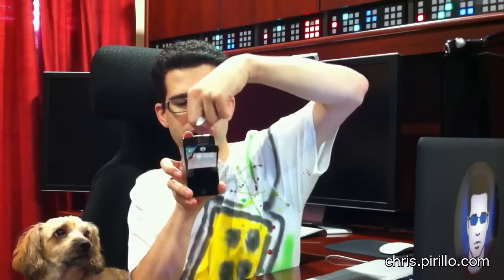Did You Buy an iPod touch? [Unboxing!]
- Yes, I had it sitting there on my desk for a few days. Had to let the thing ripen, ya know? Anyway, this morning, in front of the virtual audience / (were you there?), I opened 'er for the first time and copped a feel.

Initial impressions? Generally good, although I'm a bit disappointed there's no LED flash and no ability to view actual battery usage percentage... but it shoots damn nice video.